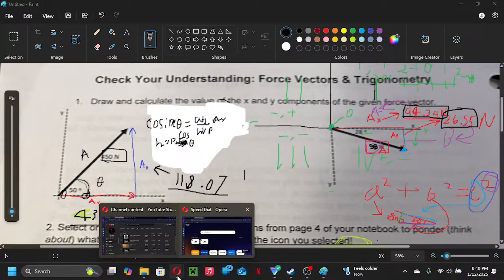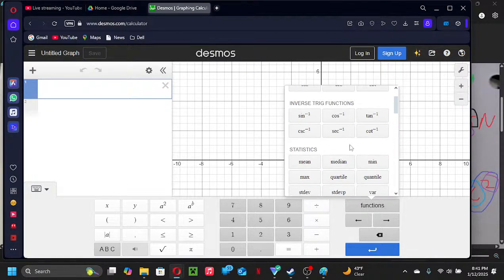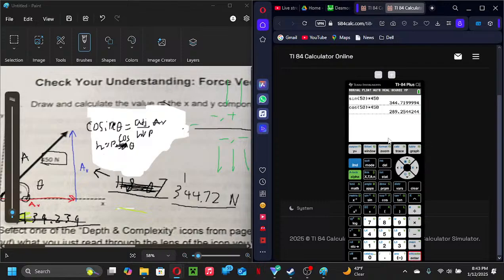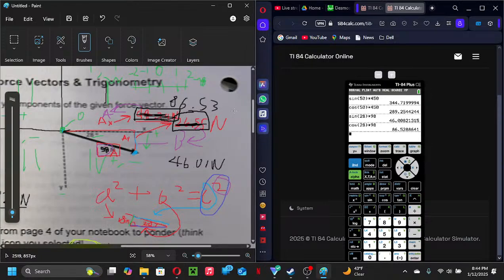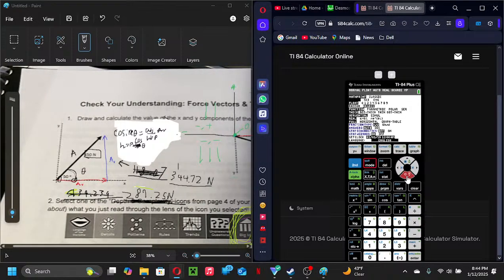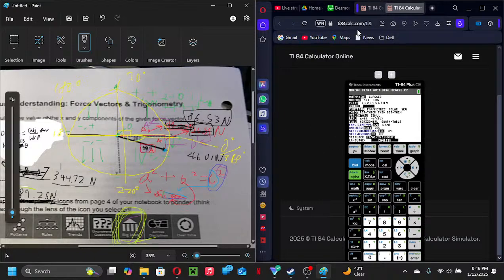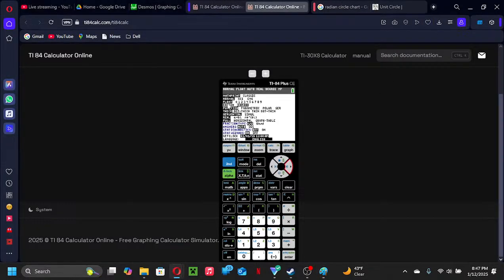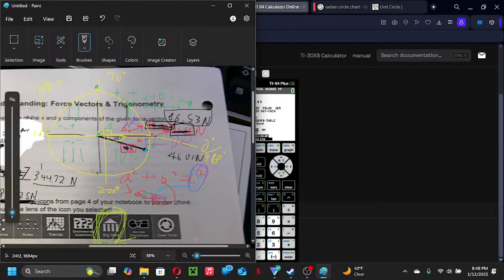Games and hw cause im bored 2